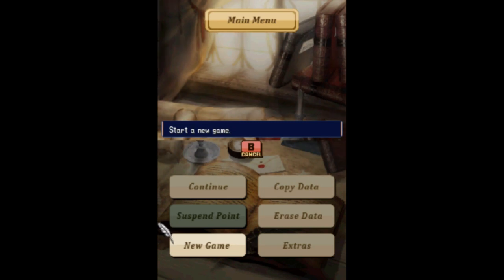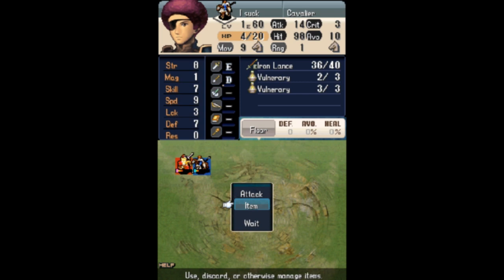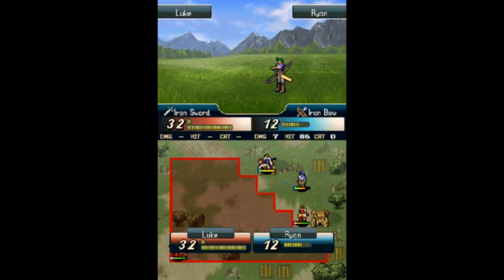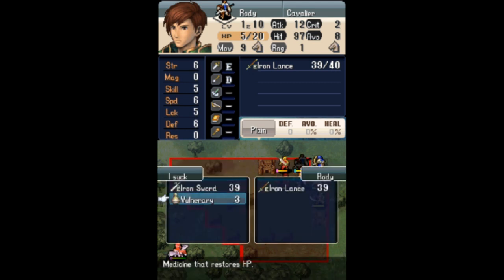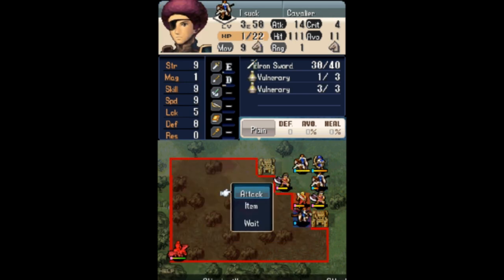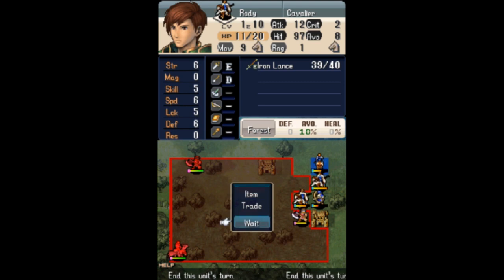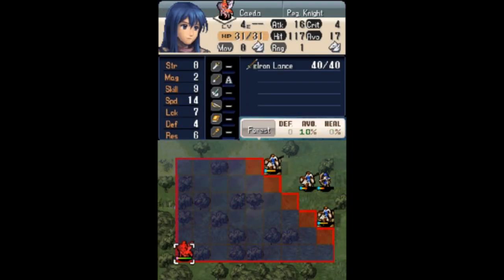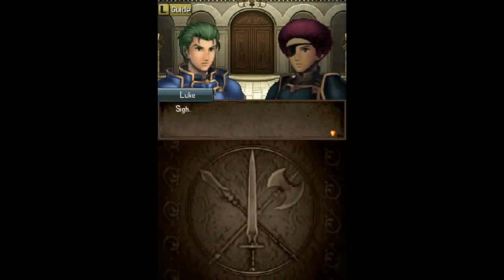Let's Play FE12 Lunatic Reverse: Prologues 1-3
Lunatic Reverse is a difficulty exclusive to Fire Emblem: New Mystery of the Emblem (otherwise known as FE12). In this difficulty, not only do all enemies have as high stats as they would in Lunatic, but they will ALWAYS attack first if they're capable of counterattacking (think of this as every single enemy having Vantage). Anyways, I hope you enjoy my struggle through one of the most challenging difficulties in Fire Emblem history.